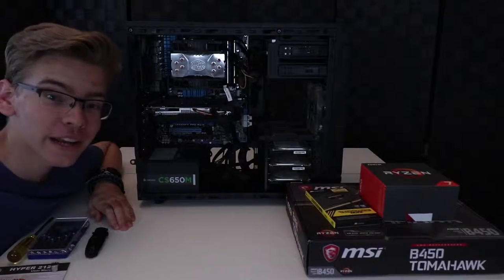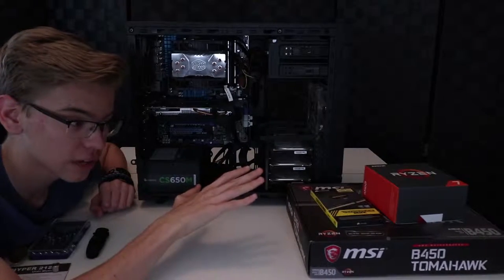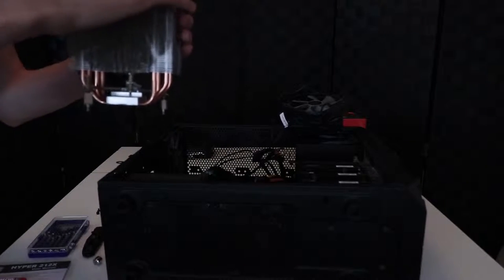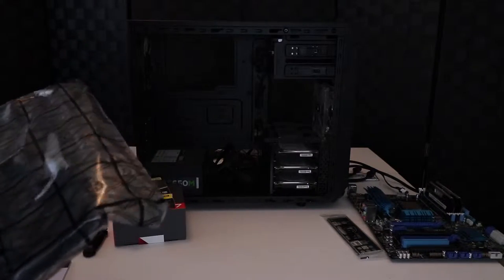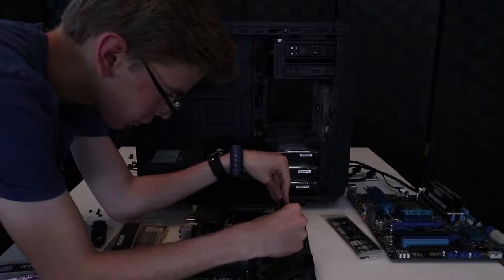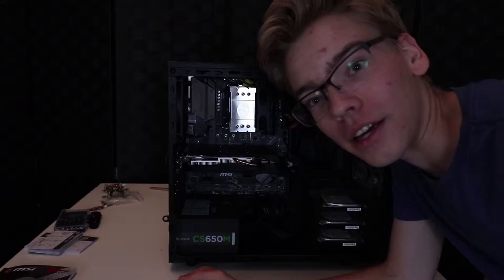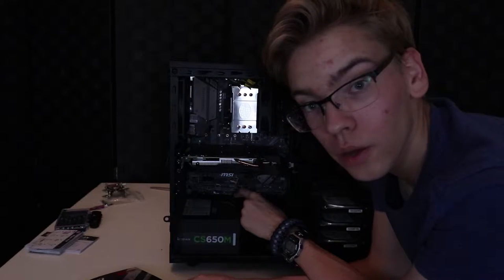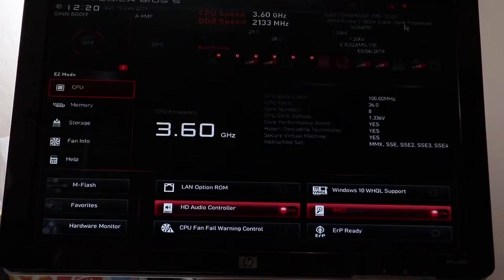Computer Surgery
Performing Surgery on my PC! New CPU, RAM, & Motherboard! No more crashing!
Vlog #33